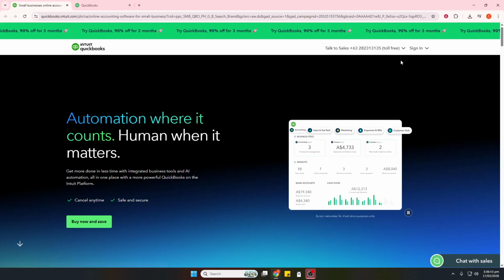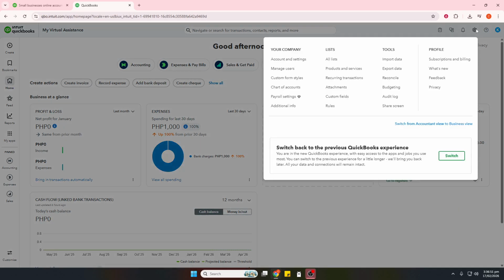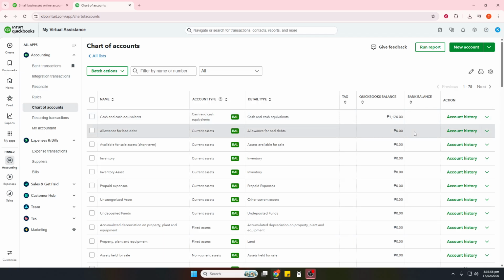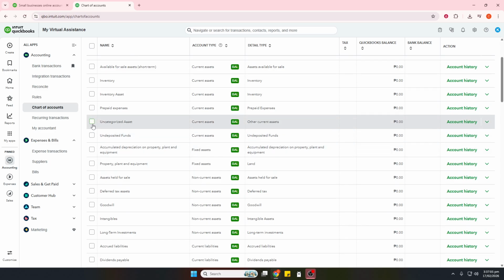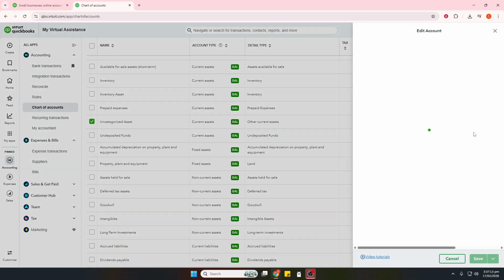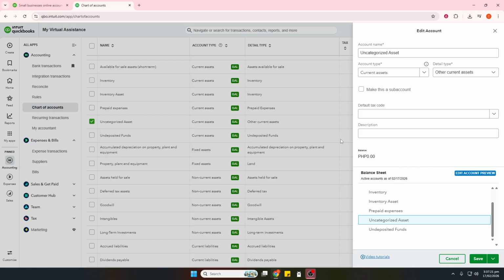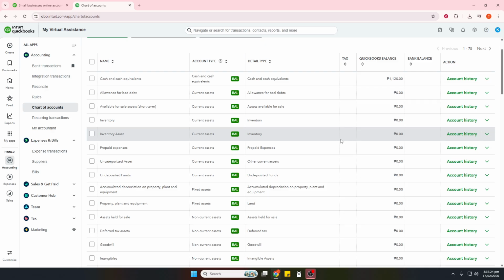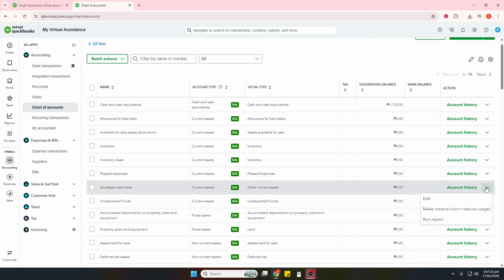How To Delete Quickbooks Chart Of Accounts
If your Chart of Accounts is looking a little cluttered with old bank accounts, retired expense categories, or duplicate entries, it’s time for a cleanup. In this 2026 updated tutorial, I’m showing you the correct way to "remove" accounts in the new QuickBooks Online interface without breaking your financial reports.